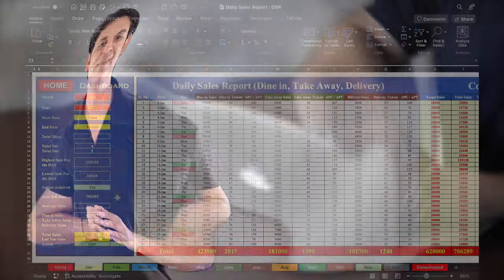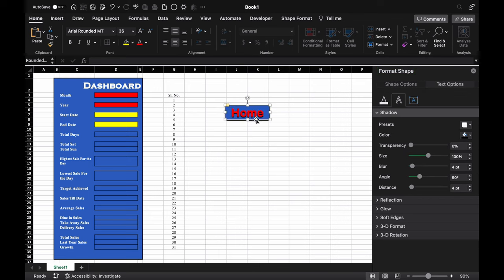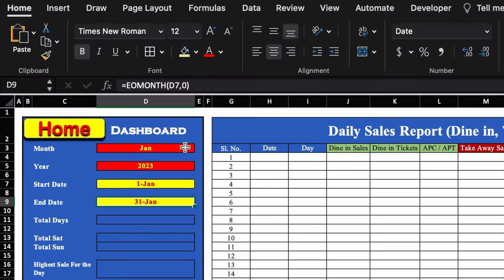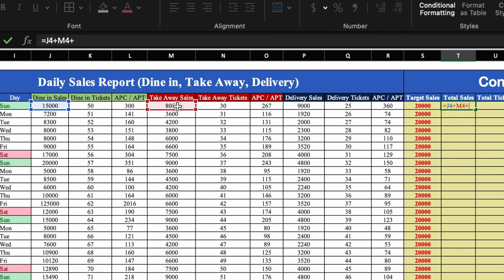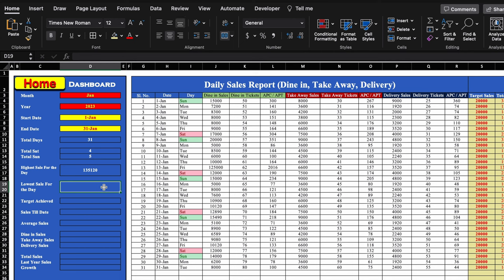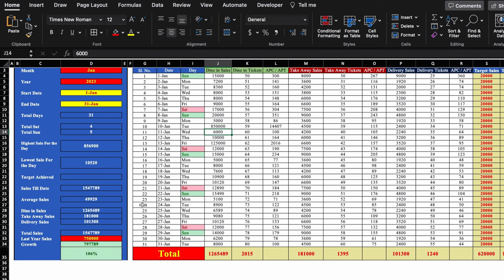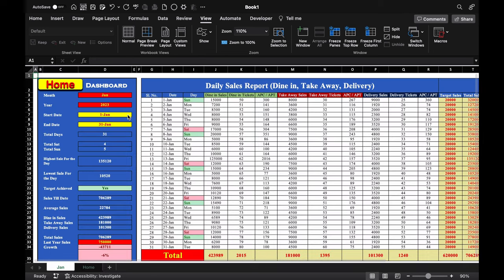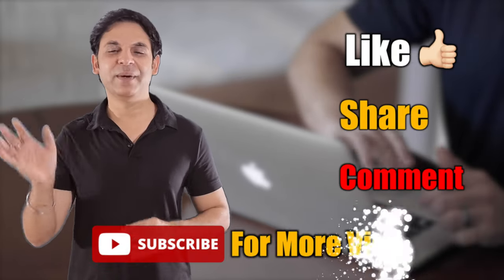𝐃𝐚𝐢𝐥𝐲 𝐒𝐚𝐥𝐞𝐬 𝐑𝐞𝐩𝐨𝐫𝐭 𝐰𝐢𝐭𝐡 𝐃𝐚𝐬𝐡𝐛𝐨𝐚𝐫𝐝 | 𝐇𝐨𝐰 𝐭𝐨 𝐂𝐫𝐞𝐚𝐭𝐞 𝐚 𝐃𝐚𝐢𝐥𝐲 𝐒𝐚𝐥𝐞𝐬 𝐑𝐞𝐩𝐨𝐫𝐭 𝐰𝐢𝐭𝐡 𝐃𝐚𝐬𝐡𝐛𝐨𝐚𝐫𝐝 𝐢𝐧 𝐄𝐱𝐜𝐞𝐥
In this tutorial, we will see how to create a Daily Sales Report with a Dashboard in Excel. This is a great way to track your Sales Data and get a quick overview of your Business Performance on a daily basis.
We will start by setting up a easy and attractive Format to input our Sales data, including the Date, Dine in Sales, Take Away Sales & Delivery Sales along with Transactions and APC or APT.  Then, we will create Consolidated Sheet  to Summarize and Analyze the Data.
Next, we will create a dashboard that displays key metrics such as Total Sales revenue, Average Sales per day, Target achieved or not, Sales comparison with Last Year, etc.
By the end of this tutorial, you will have a functional daily sales report with a dashboard that can help you make better business decisions and improve your sales performance. Whether you are a small business owner or a sales manager, this tutorial is perfect for anyone who wants to Streamline their Sales Tracking Process and stay on top of their Business Data.